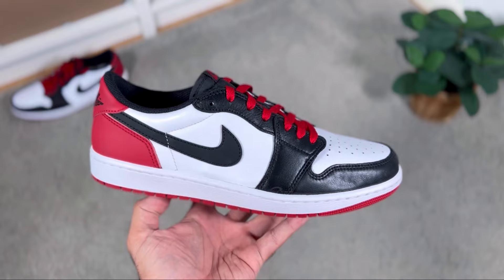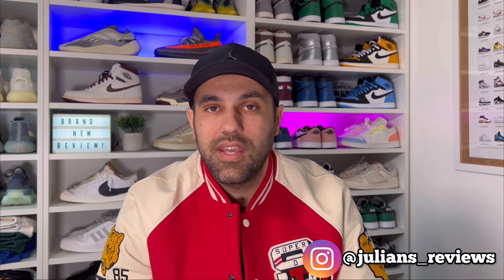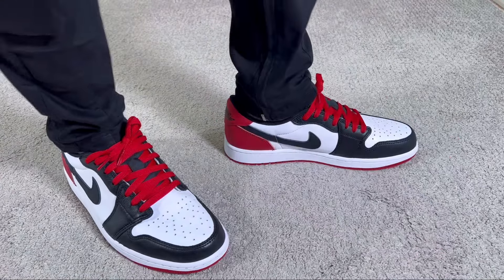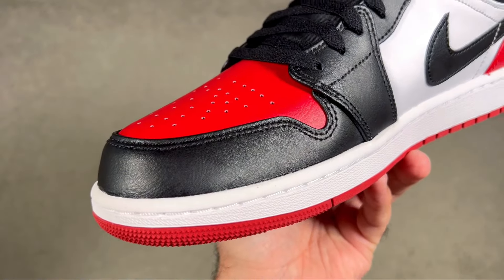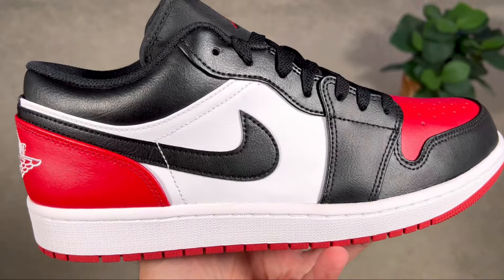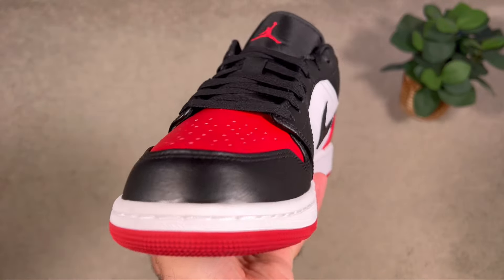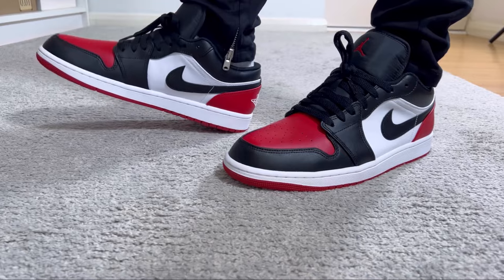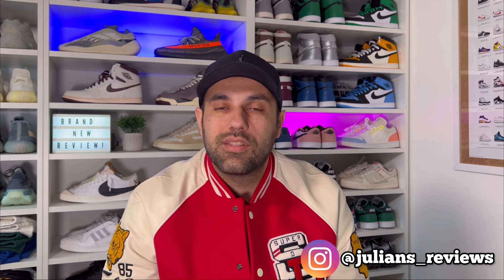Air Jordan 1 Low Varsity Red Review& On foot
- in this video you can see the latest color combination for the Jordan 1 low, the Varsity Red colorway will be a general release so you might know how the materials are..
- this video contains a break down of the shoe, materials used on each part of the shoe, the actual fit for different types of feet and how they look and feel on foot, so make sure to see the full video to get all the info needed